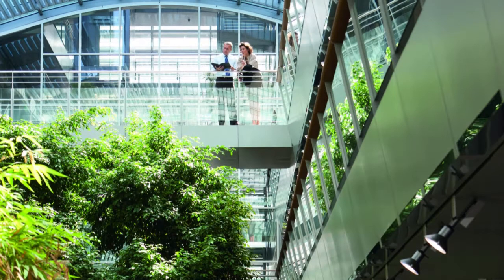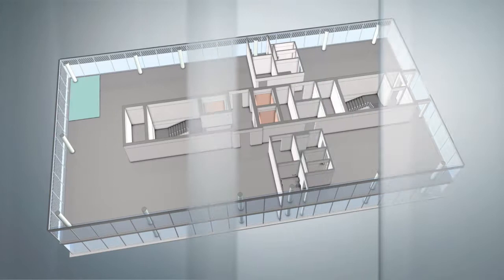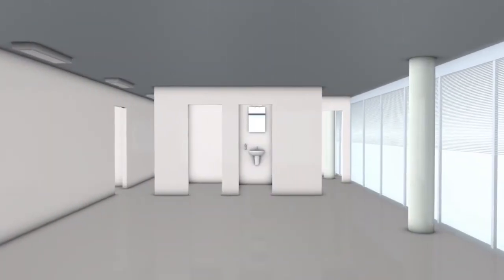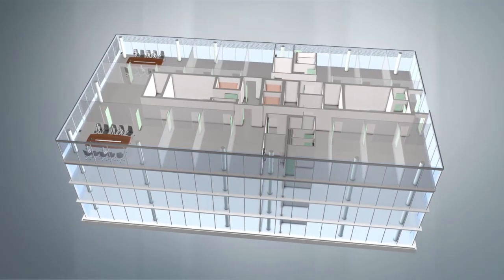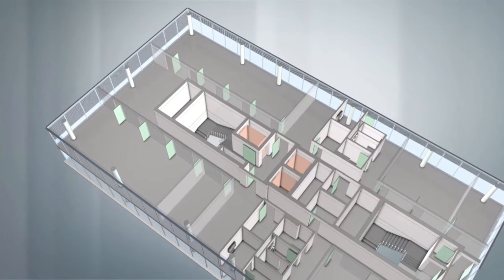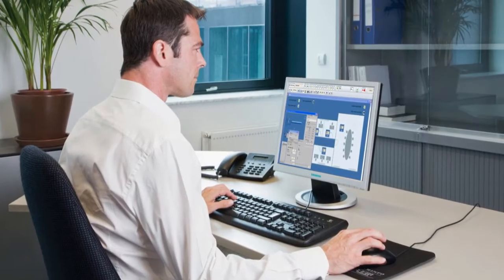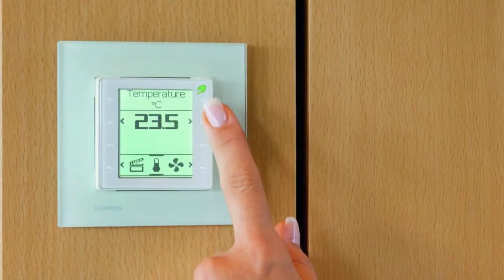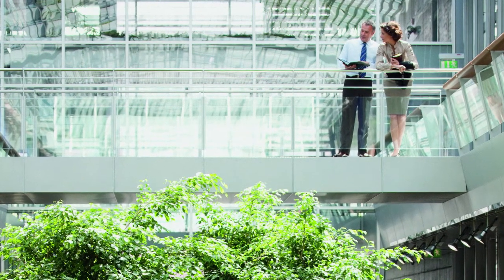Desigo Total Room Automation - Flexibility in the room automation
Desigo Total Room Automation supports you in flexible floor planning within heating, ventilation, air conditioning, lighting and shading.